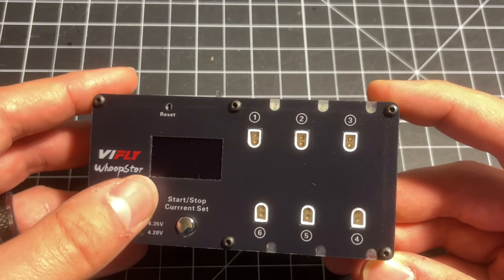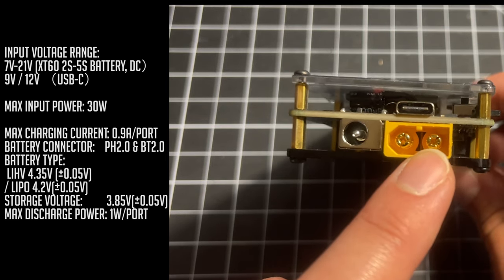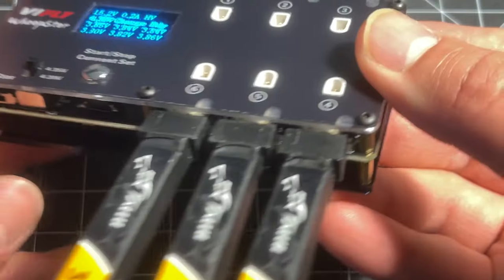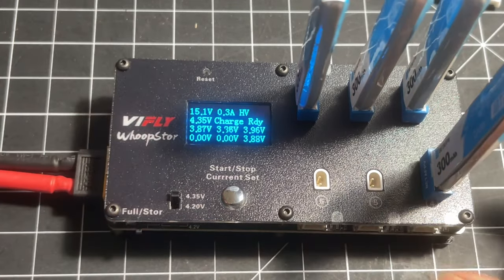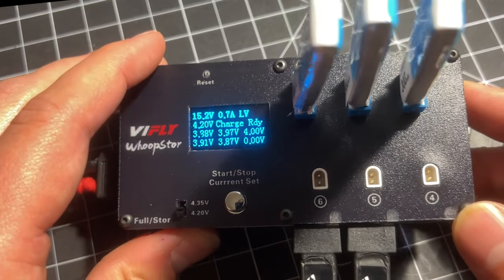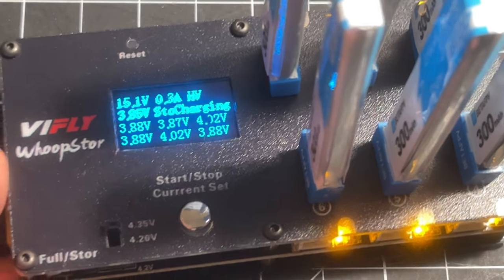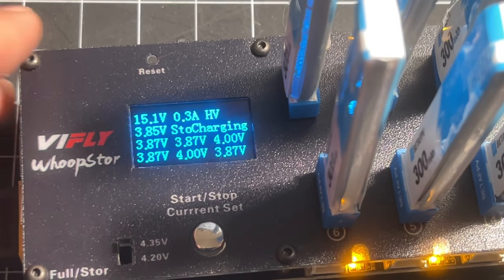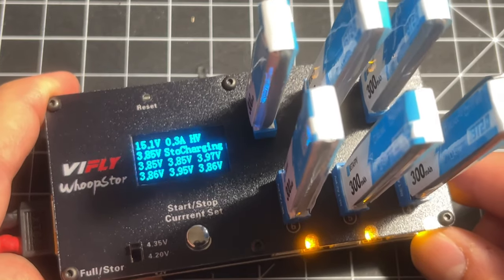VIFLY WhoopStor: 1S Battery Storage Charger & Discharger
- WhoopStor, a 1s Charger/Storage Discharger: 0:00
- 6x JST-PH 2.0 / 6x Genuine BetaFPV BT 2.0 0:29
- Power Input Options (XT60 5s, USB-C 9v, DC) 0:45
- Charging Batteries PH2.0 / BT 2.0: 1:06
- Mixing Batteries Safely, All LiHV or All Lipo ONLY: 2:47
- Caution: Live Power when Charging/Discharging: 3:35
- Storage Discharging to 3.85v: 3:54
- Finally, a Whoop Charger to Care for 1s Batteries Properly! 4:26
- Disclosure & End 5:28

I’ve received this product courtesy of the manufacturer, for the purpose of review.